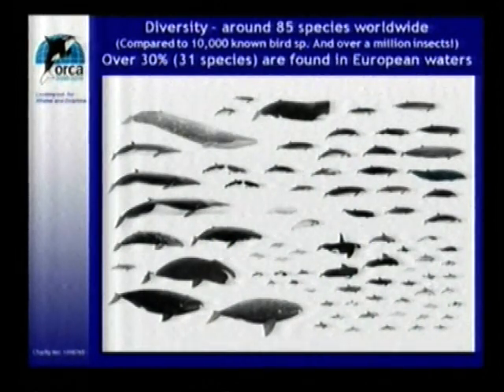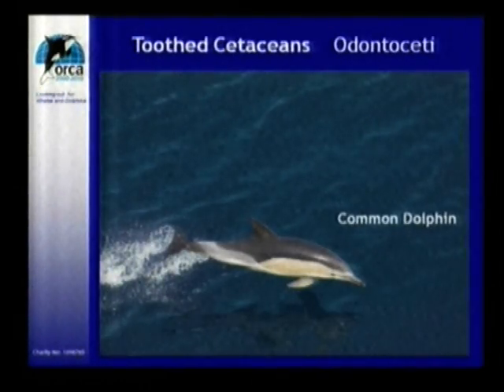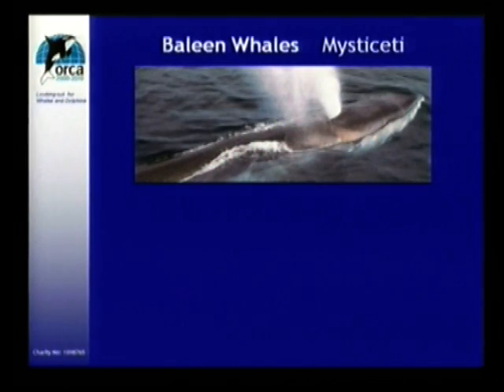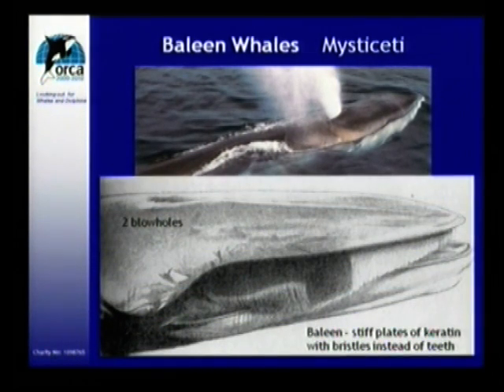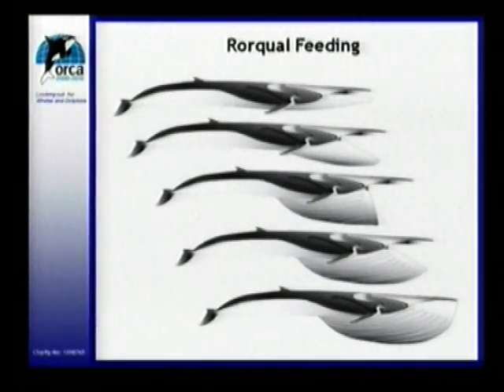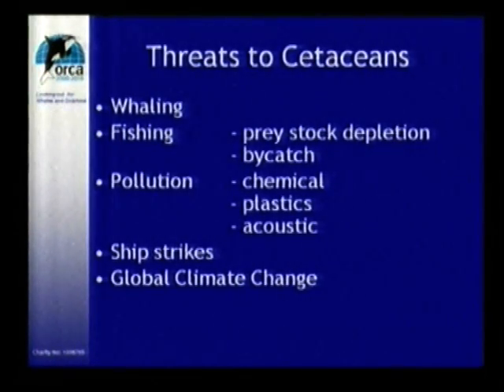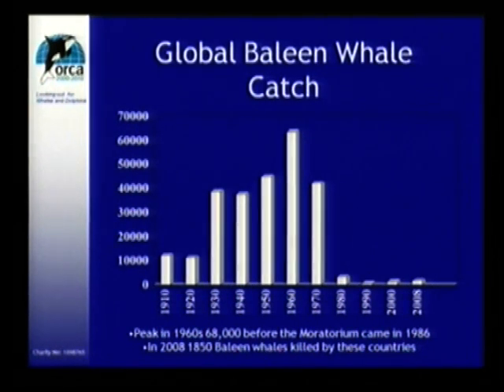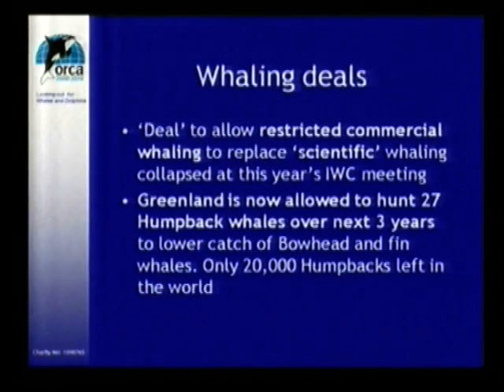ORCA Introducation 2010 Part 2/5